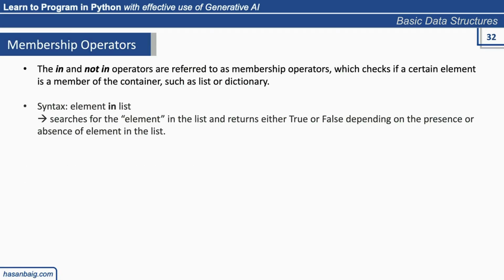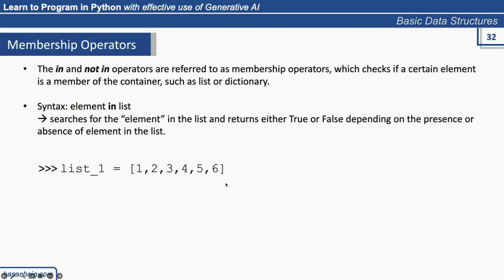61. Membership Operators in python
How to check the existence of elements in python container.